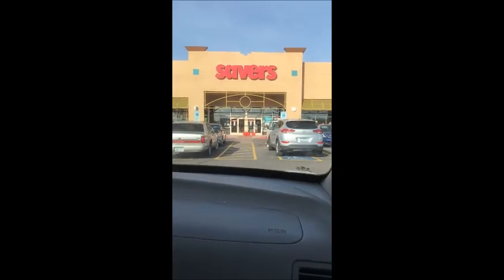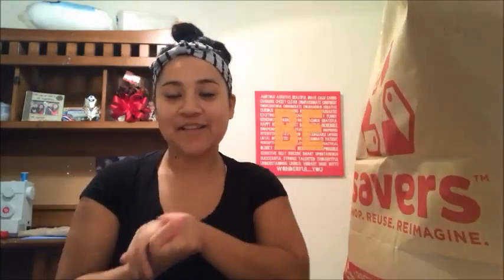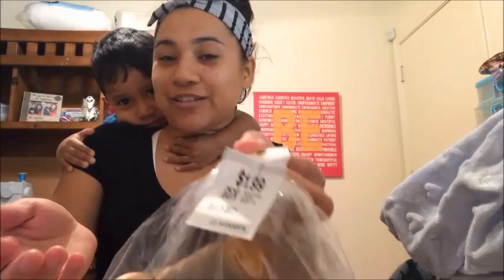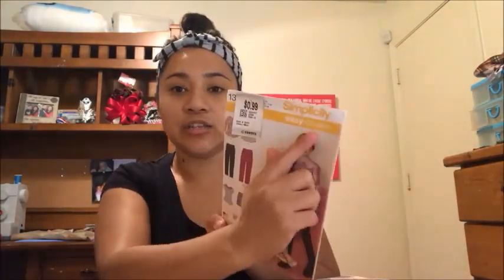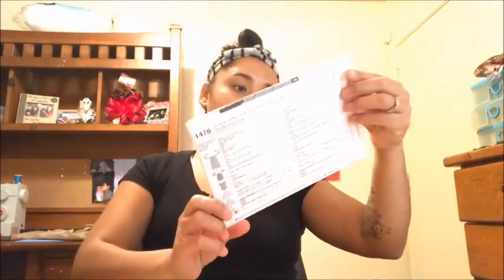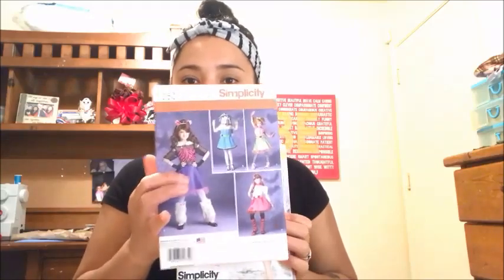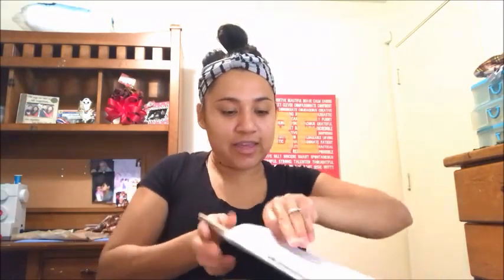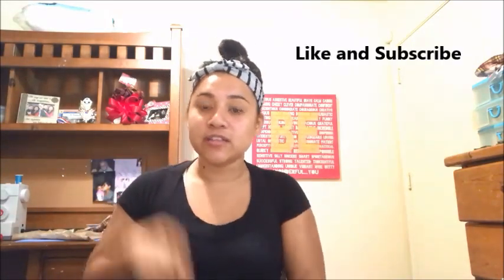Savers Haul (tons of new sewing patterns)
Hi everyone super excited to show you guys what i found at SAVERS on MONDAY! I found such beautiful beginner friendly sewing pattern that I can not wait to start sewing it definitely sparked my sewjo into OVERDRIVE lol and i am ready to go to a local fabric store and shop for some fabrics so that i can get started on making all these wonderful outfits! Thank you guys again for watching! I hope you all enjoyed this video :-)

Sewing patterns featured in this video

Kids sewing patterns
Simplicity 1478 HH
Simplicity 1334 K5 (easy to sew)
Simplicity 1473 A
Simplicity 1817 BB (Suede Says)
Simplicity 1350 HH

Sewing patterns for me
Simplicity 8255 P5 (jiffy)
Simplicity 8379 A (easy to sew)
Simplicity 1696 k5 (AMAZING FIT)
Simplicity 8014 H5
Simplicity 8294 H5
Simplicity 8229 A

melissa_linaresyt

Etsy Shop

Camera
My Iphone

My children

Sewing Machine I use
Singer Classic